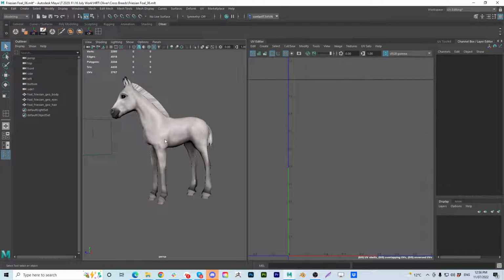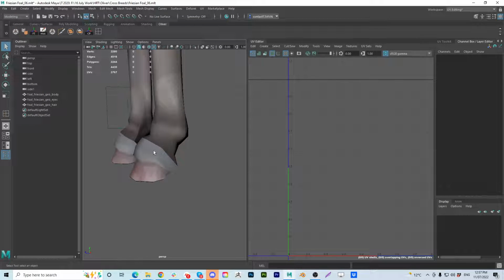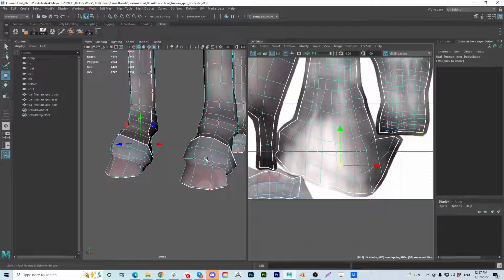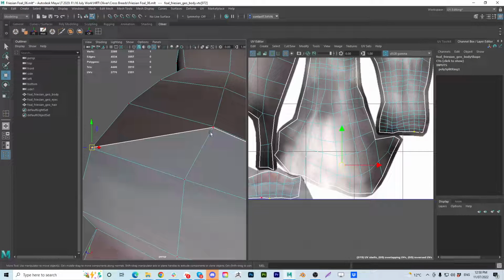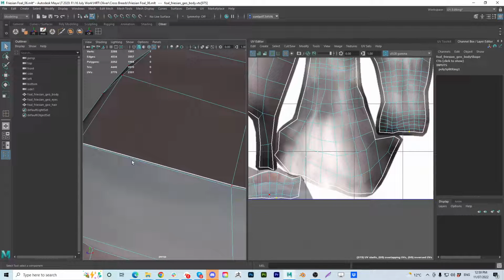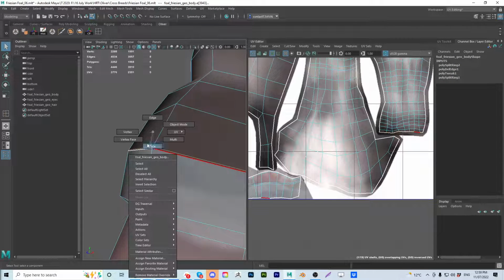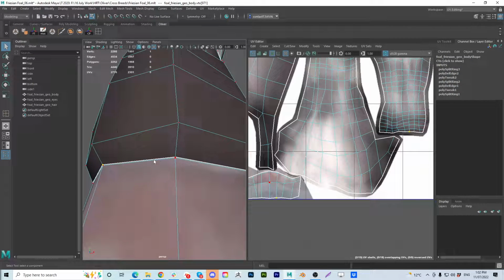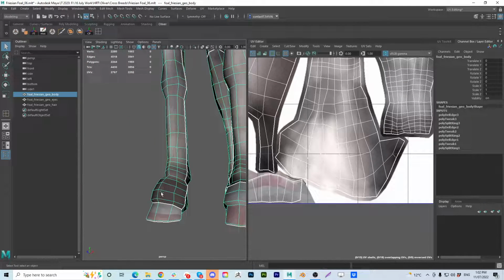Maya - Move UV Seam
How to move your UV seams on your model.